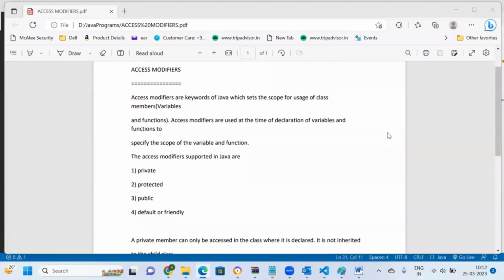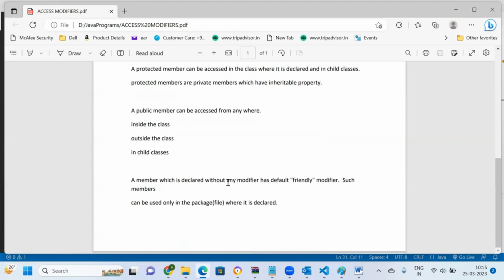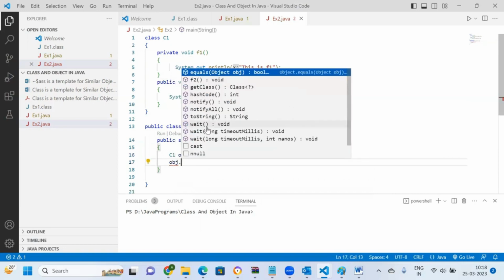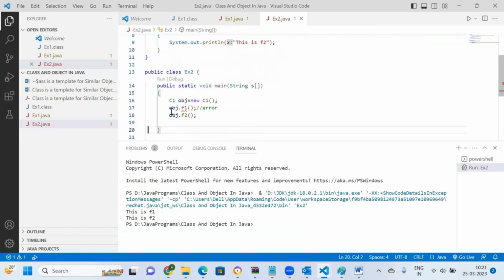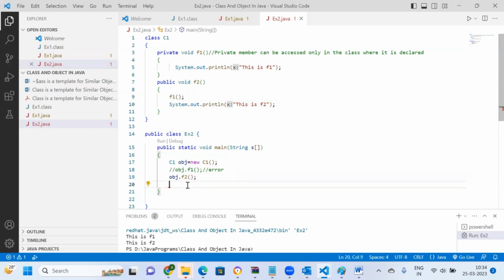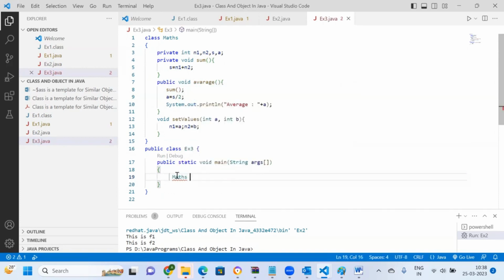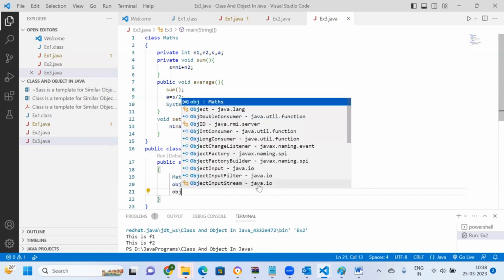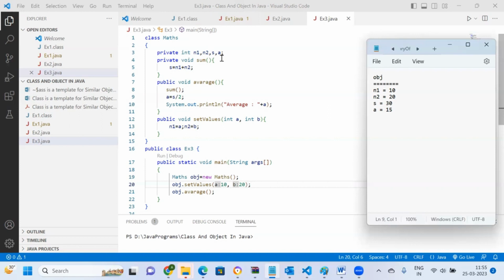JAVA TUTORIALS | JAVA ACCESS MODIFIERS AND SPECIFIERS | SOFTWARE SERVICES & SOLUTIONS